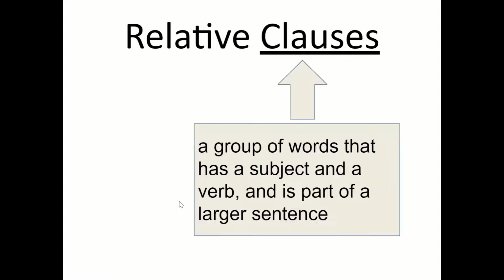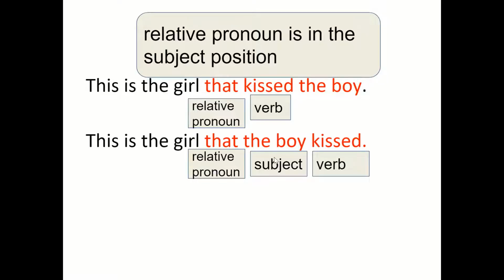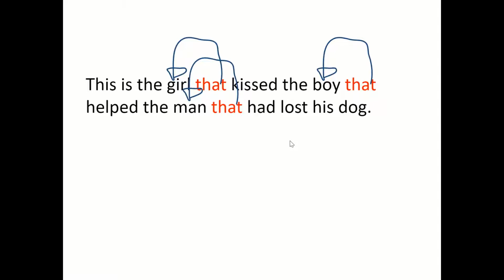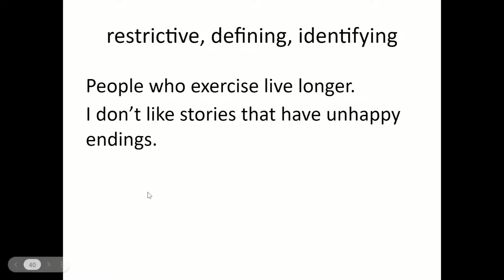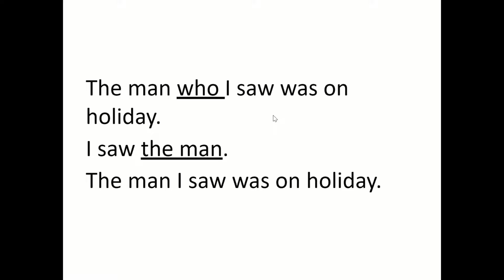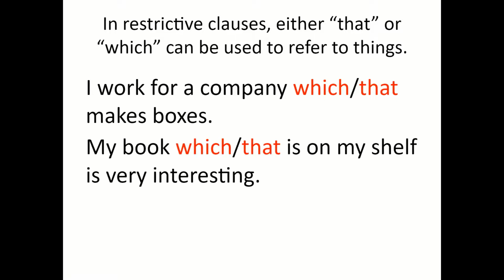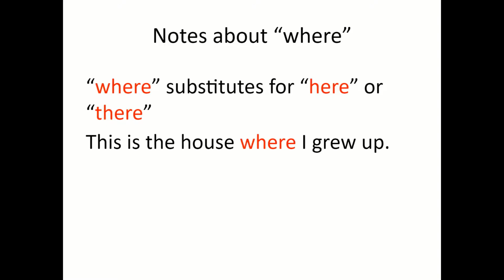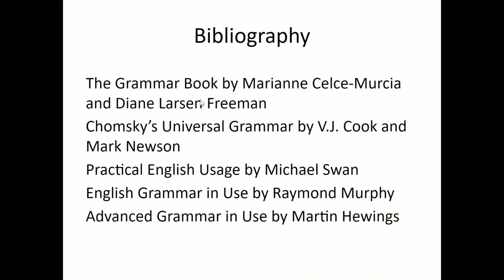Relative Clauses: Grammar: ESL Listening